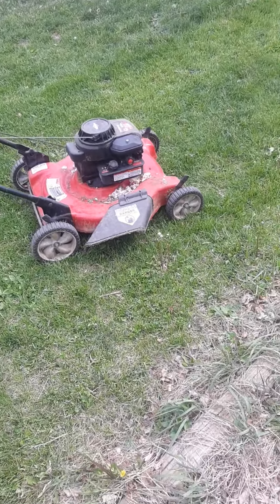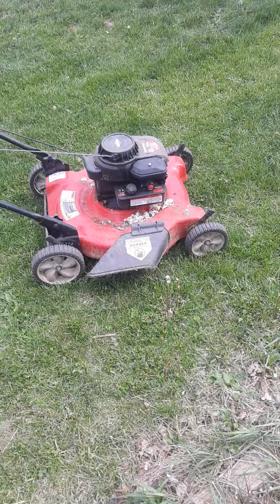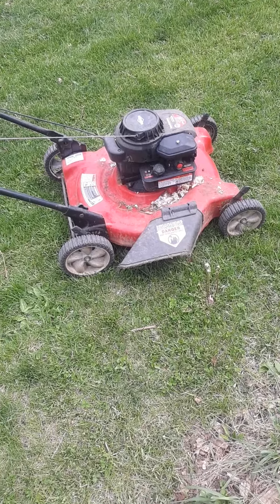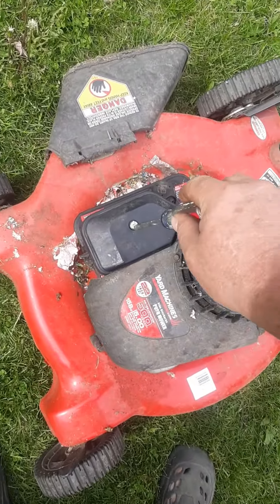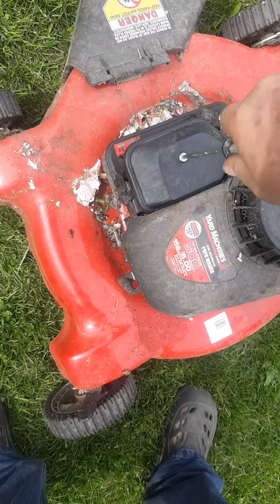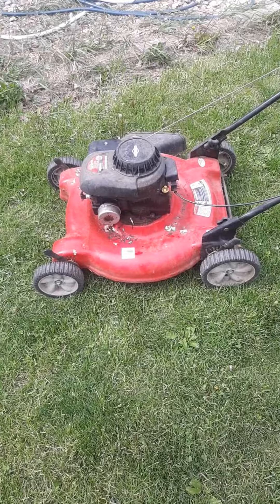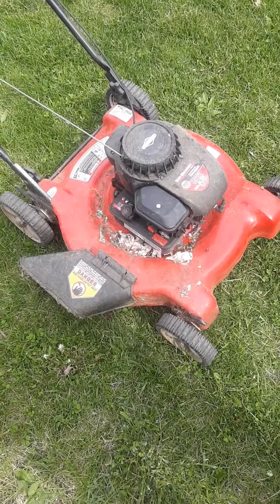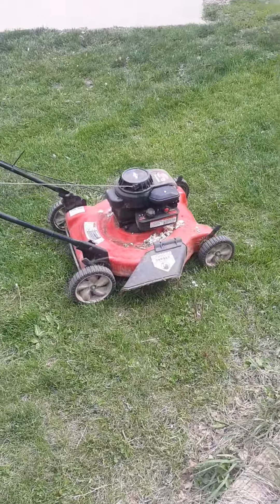My free push mower